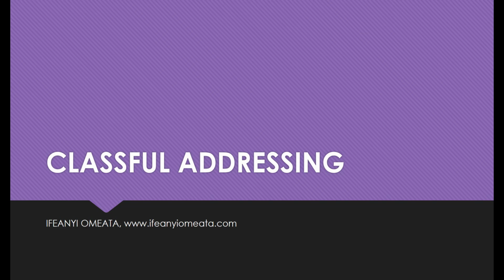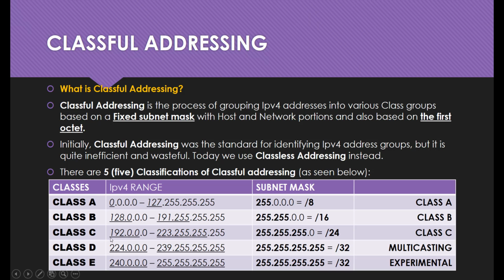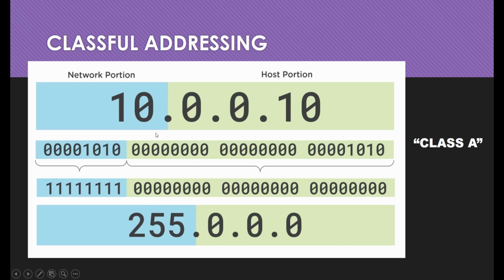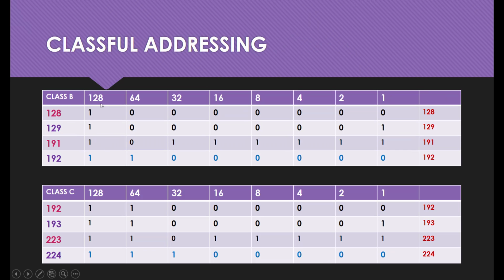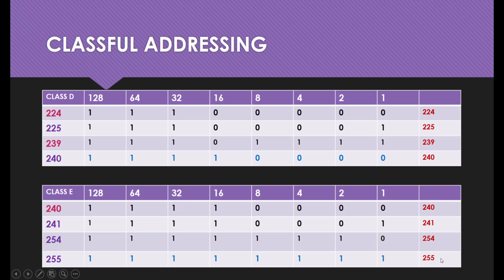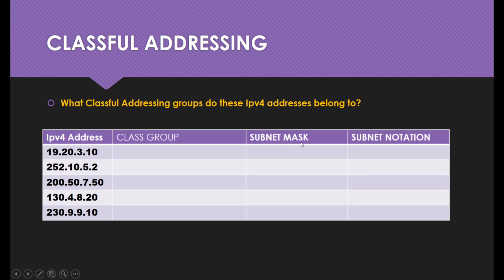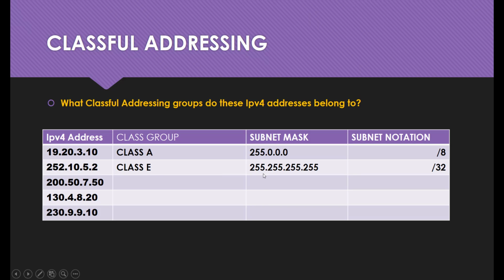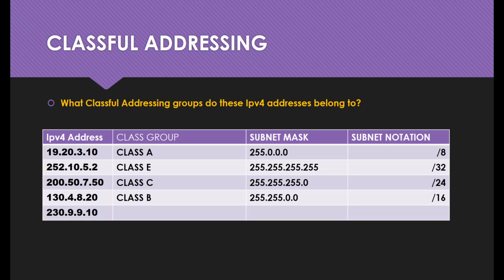CCNA MADE SIMPLE: 06-CLASSFUL ADDRESSING